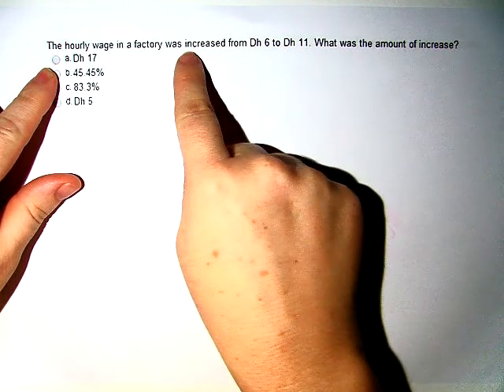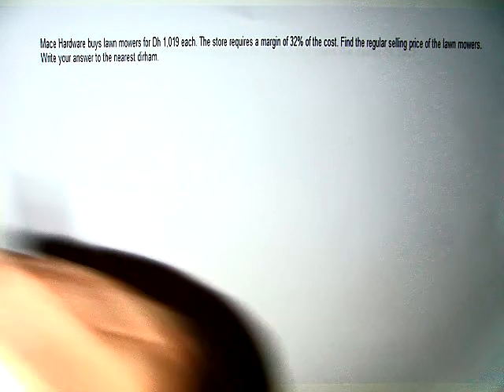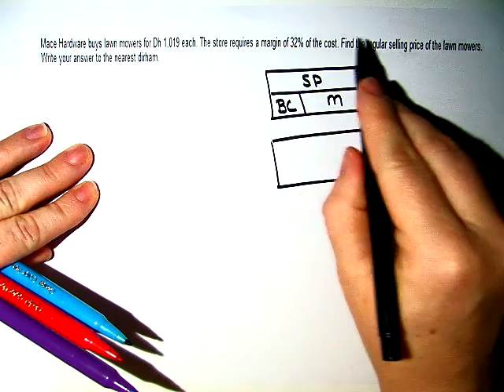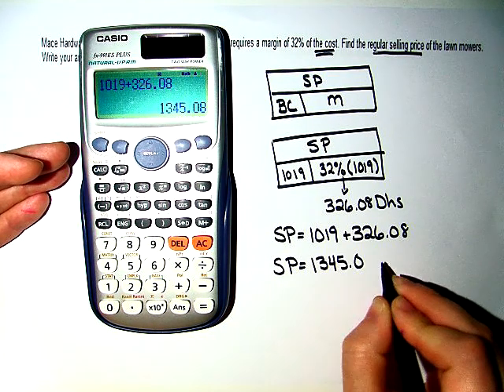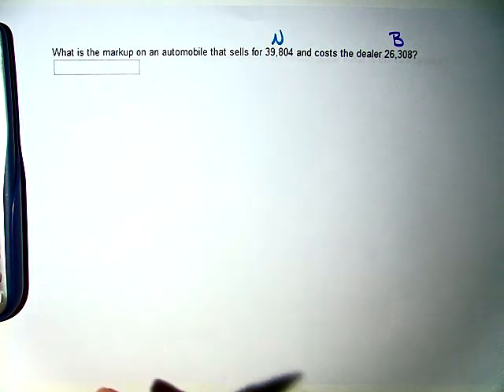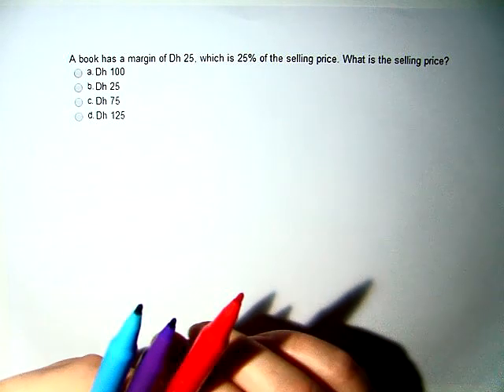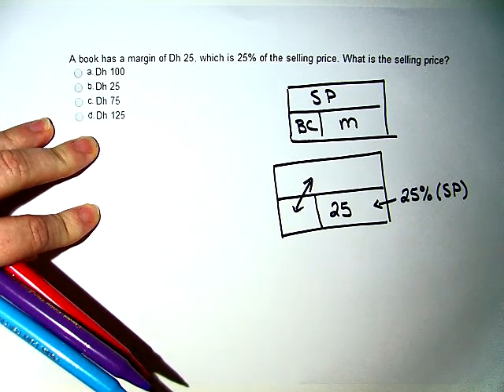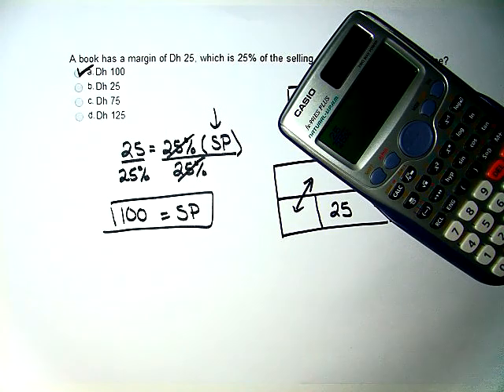Unit 1 - Margin and Change